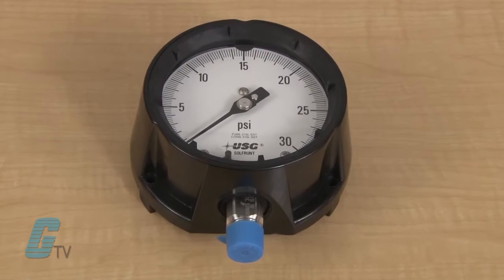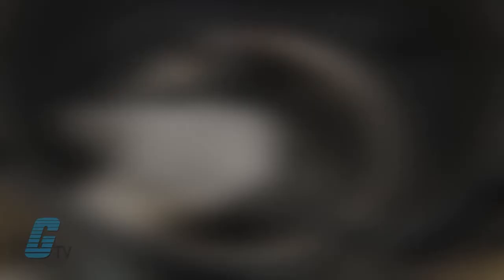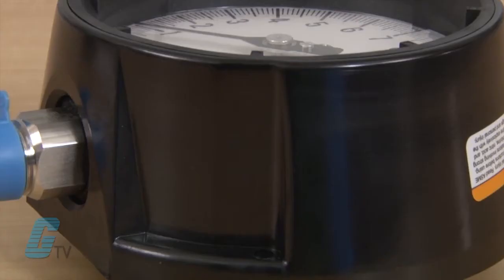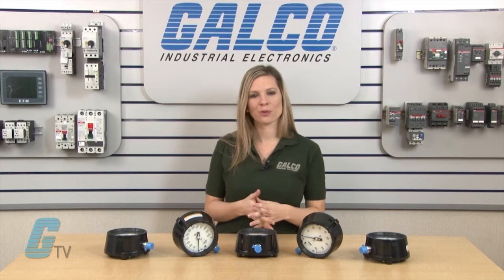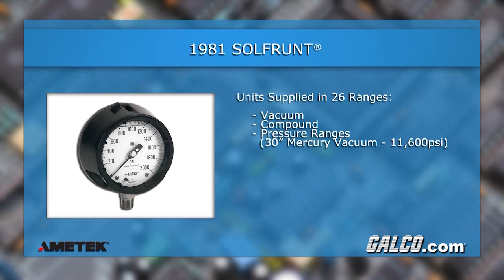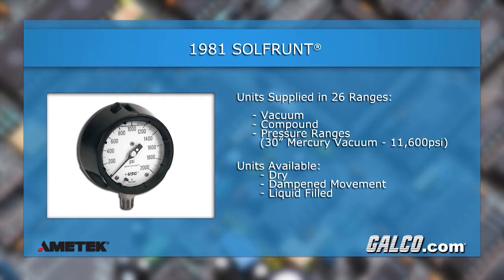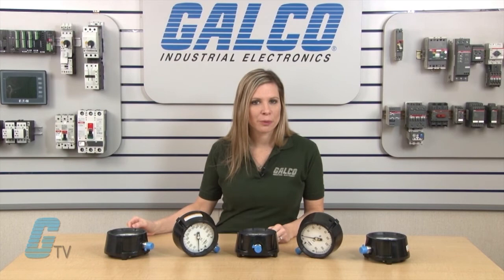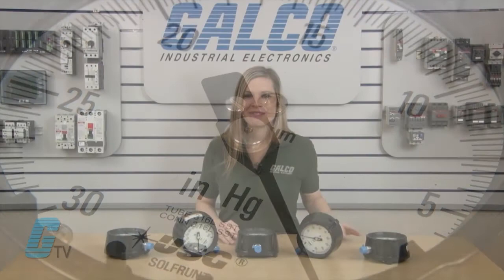Ametek US Gauge 1981 Solfrunt Series of Gauges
Ametek US Gauge 1981 Solfrunt Series of Gauges presented by Katie Nyberg for Galco TV.

The Model 1981 and 1981 Advantage 4‑1/2" process gauges have all 316L stainless steel wetted surfaces with a seamless Bourdon tube. The 1981 Advantage includes a dampened movement option to provide users with some of the benefits of liquid filling. These gauges have a PET turret style case for chemical and petrochemical processing applications. The PET material gives this case superior impact strength and a broad spectrum of chemical resistance. They are available dry, with a dampened movement, or liquid filled from the factory. Your local stocking distributor can provide a liquid fill kit, or the E‑Z Fill design to facilitate filling in the field without special tools. The Model 1981 and 1981 Advantage 4‑1/2" SOLFRUNT gauges are supplied in 26 vacuum, compound, and pressure ranges from 30" Hg vacuum through 11600 psi. The low‑connected PET turret case can be easily liquid filled in the field using the appropriate conversion kit. Span adjustments can be accomplished from rear of case without disturbing the gauge internals. Pointer adjustments are easily made by removing ring and window, and using the adjustment screw on the micro‑adjustable pointer.

Solfrunt Series Features:
-    Pressure Ranges from 30” Hg VAC to 11600 psi
-    Black PET Turret Case with Pressure‑Relieving Back
-    Liquid Filled configurations
-    316L Stainless Steel Bourdon Tube